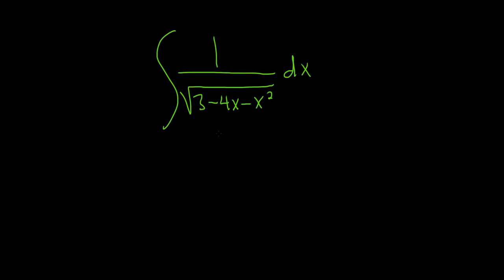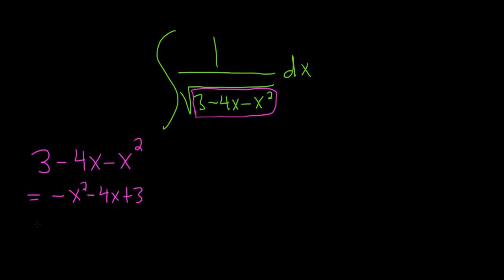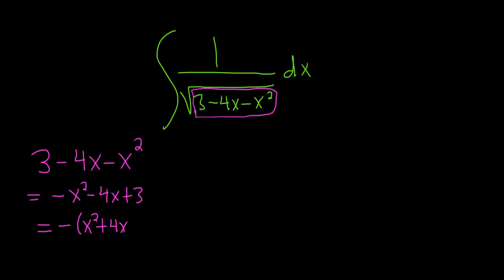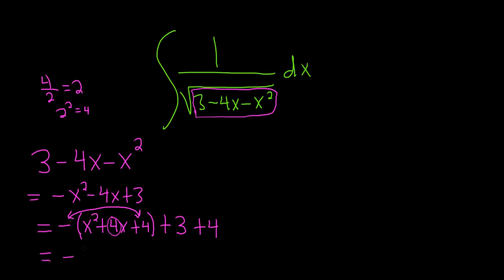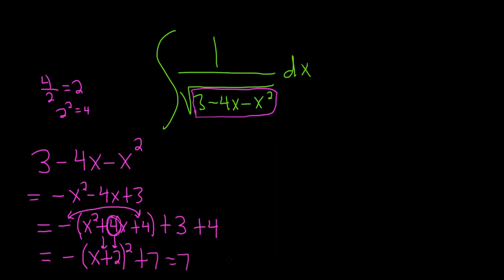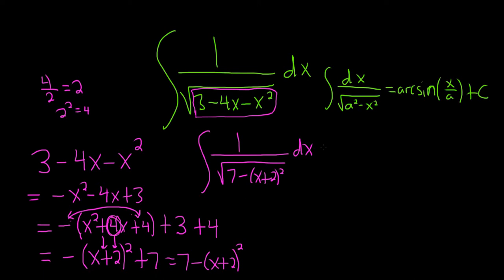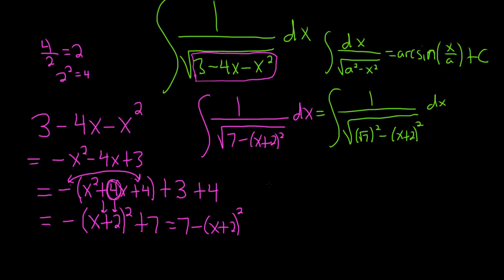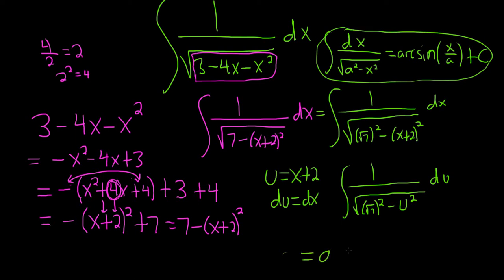Integral of 1/sqrt(3 - 4x - x^2)